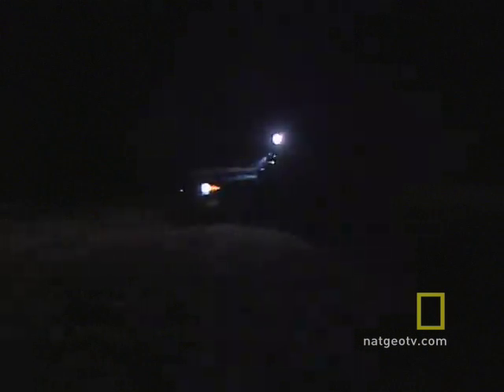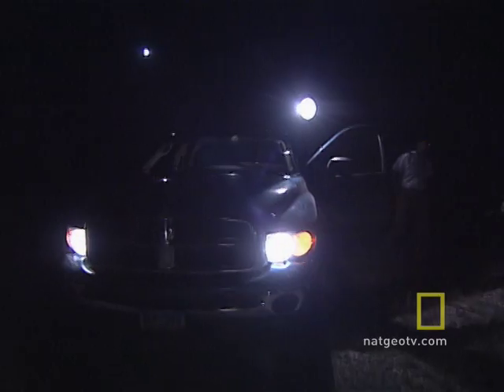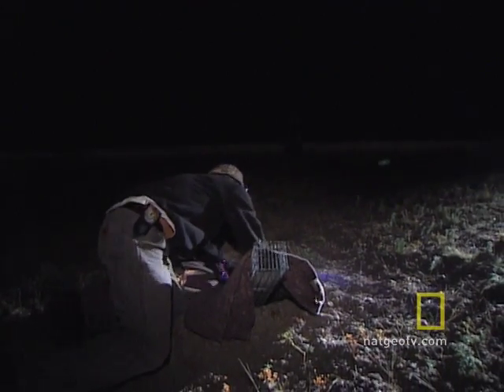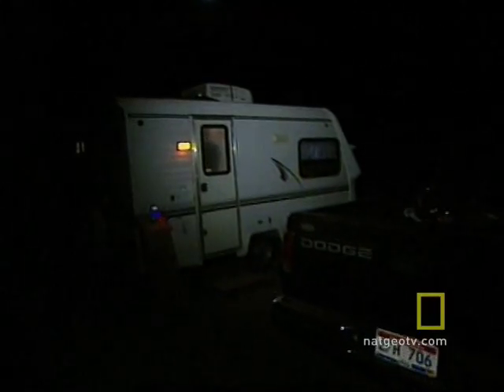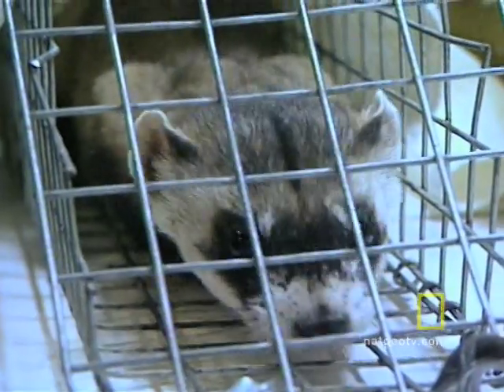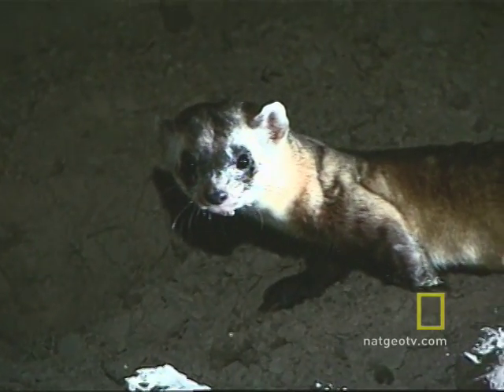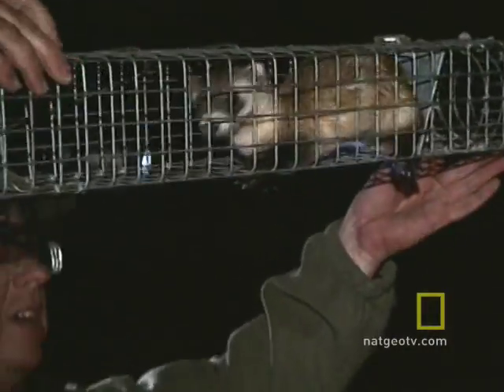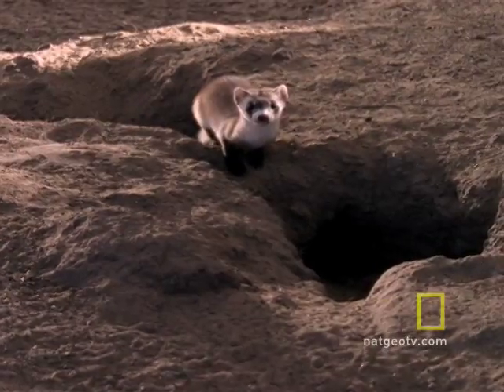Black Footed Ferrets | National Geographic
They're cute and cuddly... but their population has been on the decline.  Follow scientists in South Dakota as they capture black footed ferrets to help save them.